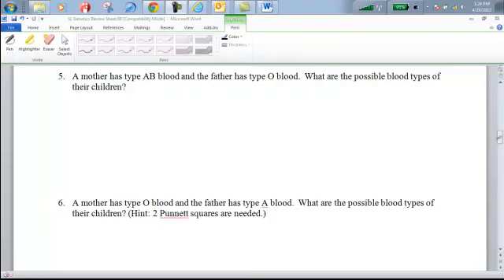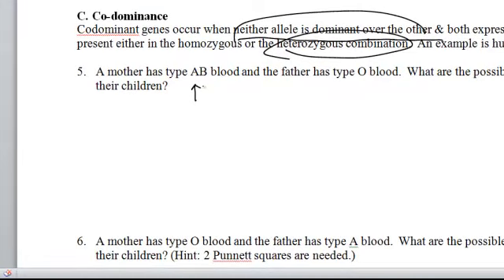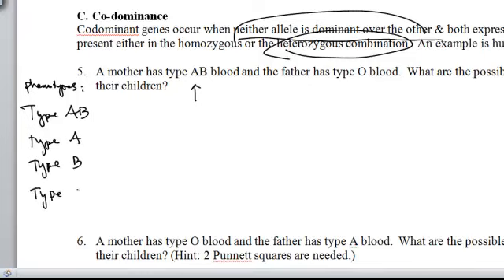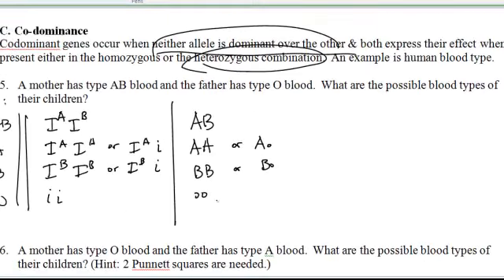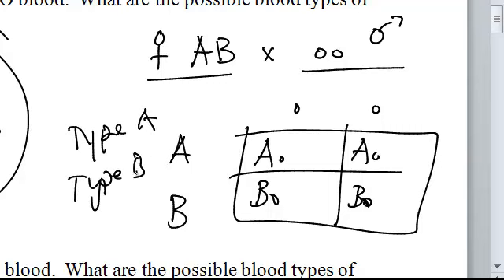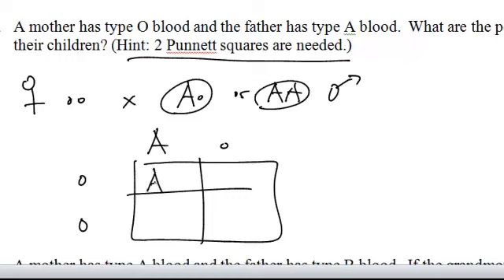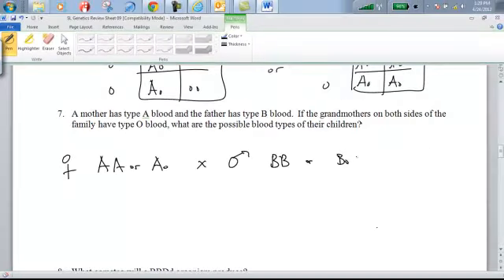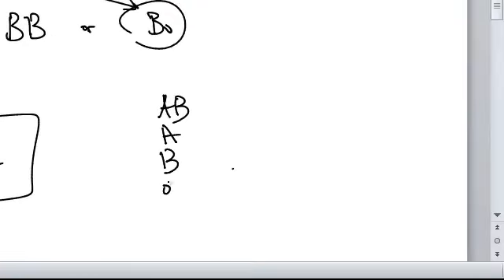Blood type inheritance patterns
Mr. Workman discusses blood type and patterns of inheritance of blood type by demonstrating how to solve problems 5-7 from the genetics unit review document at the end of your unit packet.